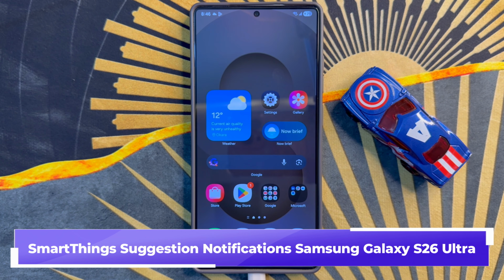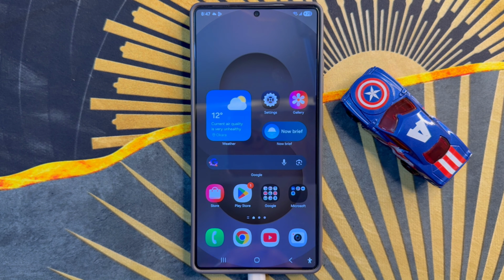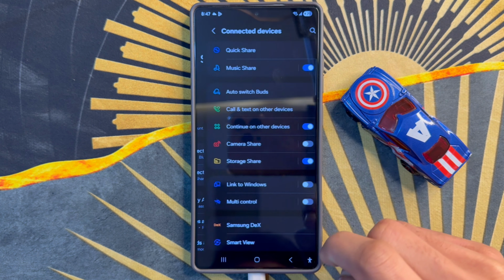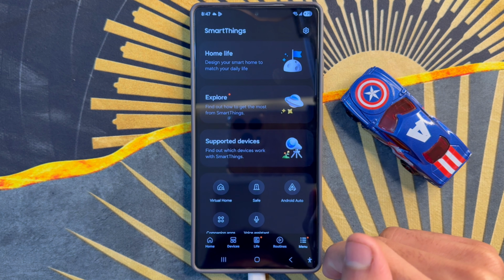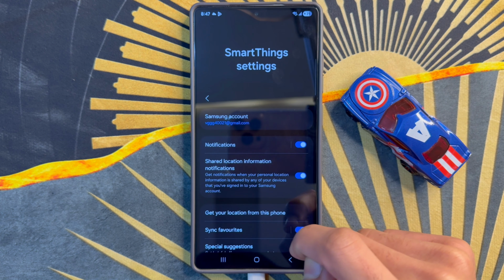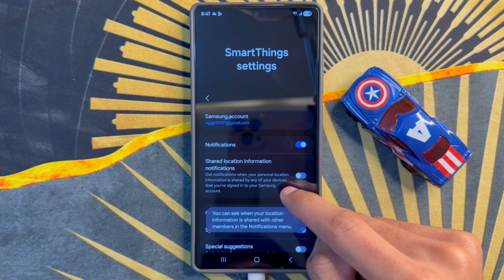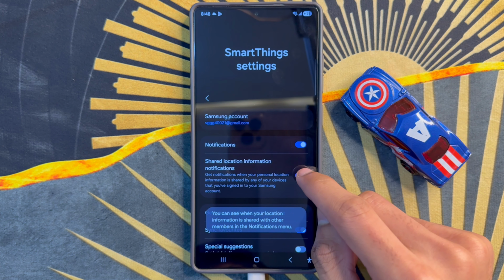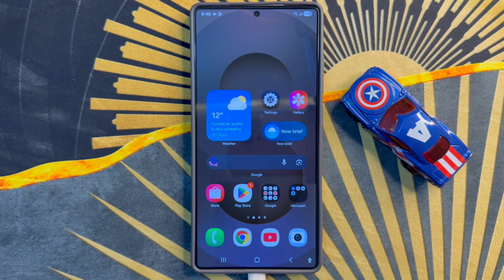How to Turn On/Off SmartThings Suggestion Notifications Samsung Galaxy S26 Ultra